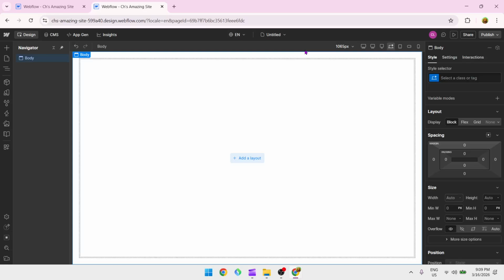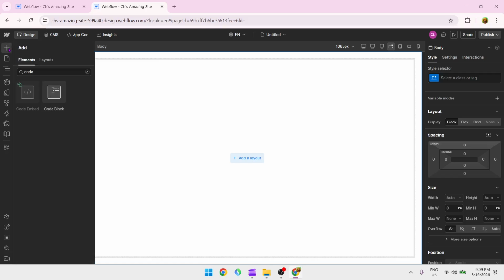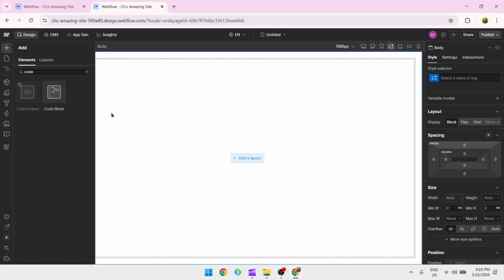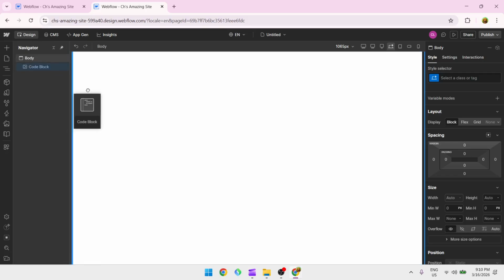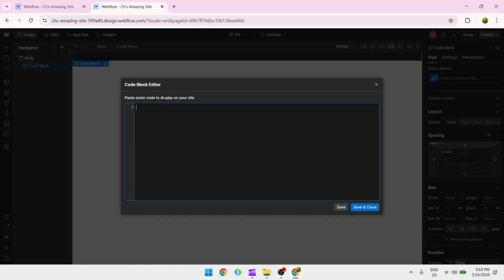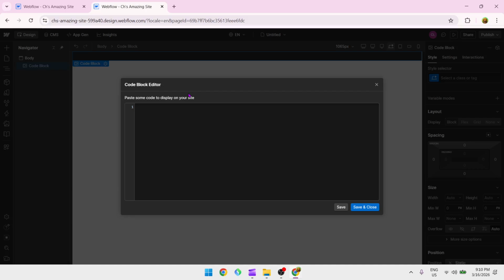How to Add Custom Code on Webflow in 2026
Want to add custom code to your Webflow website and enhance its functionality? In this 2026 tutorial, you’ll learn how to add custom code on Webflow so you can integrate scripts, styles, and advanced features into your site. Webflow allows you to insert custom code depending on your project settings and account type.

✅ Open your Webflow project dashboard
✅ Access project settings or page settings
✅ Add custom code to head or body sections
✅ Embed code using the embed element
✅ Publish and test your custom code

This guide is perfect for users who want to understand how to add custom code on Webflow in 2026. By the end of this tutorial, you’ll know how to integrate and manage custom code in your Webflow site effectively.